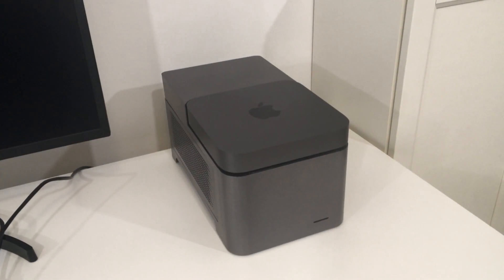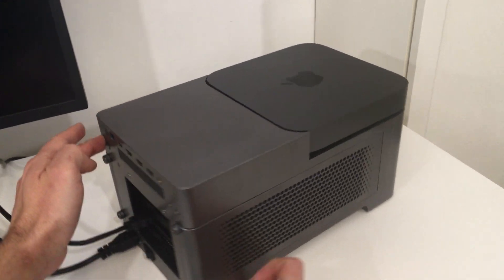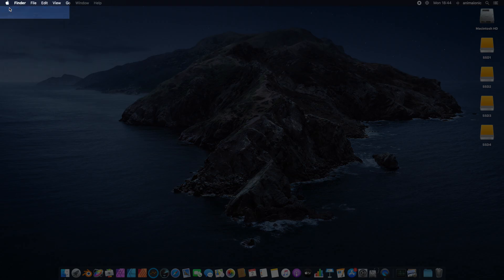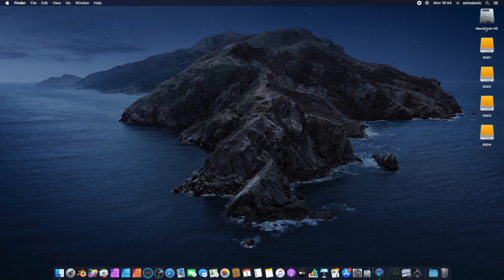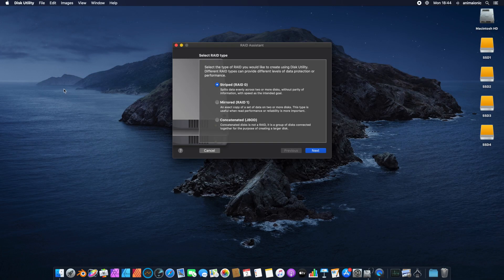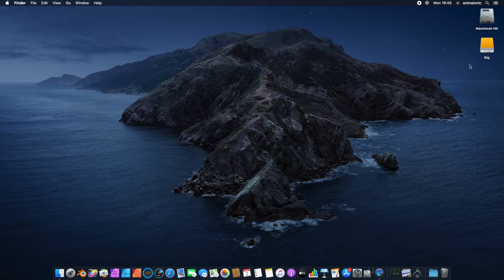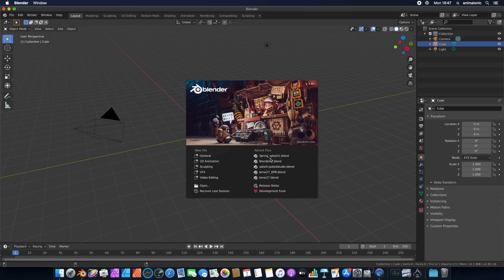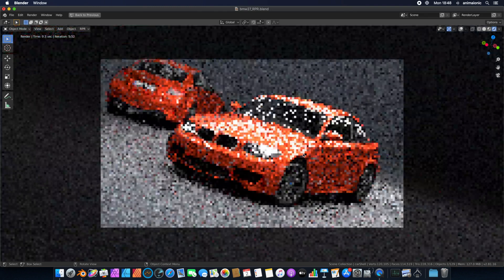ANIMAIONIC – Apple Mac Mini docking station. How it works.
ANIMAIONIC is a docking station, which adds to a Mac Mini two PCIe extension slots for all compatible graphic cards supported by the newest Catalina macOS system, as well as extra four disk drive slots to increase the Mac Mini mass storage space. It uses a small, efficient and quiet power supply, suitable for powerful graphic cards and SSD drives. It also has a built-in SD card reader on the front for convenient upload of photos and videos. All is enclosed in a small aluminium box visually matching a Mac Mini design. ANIMAIONIC transforms the Mac Mini into a compact yet powerful macOS workstation – a small version of Mac Pro Mini.